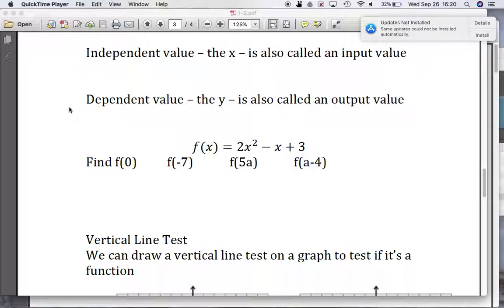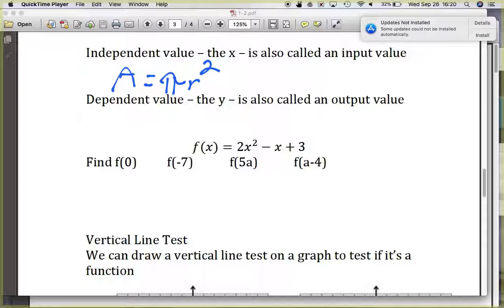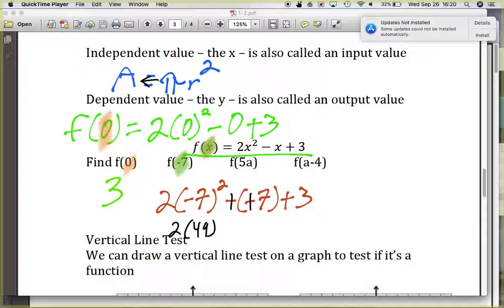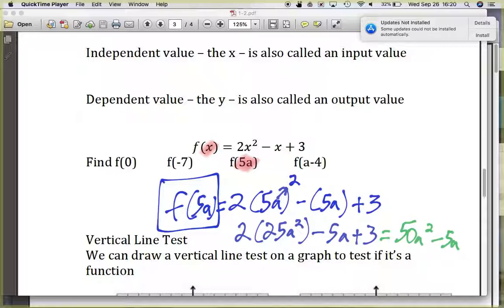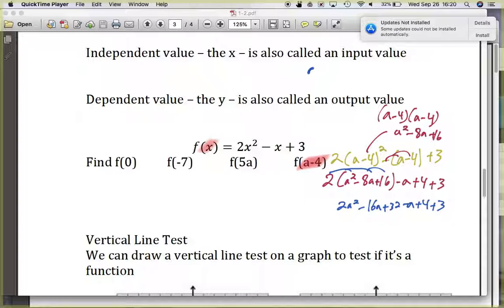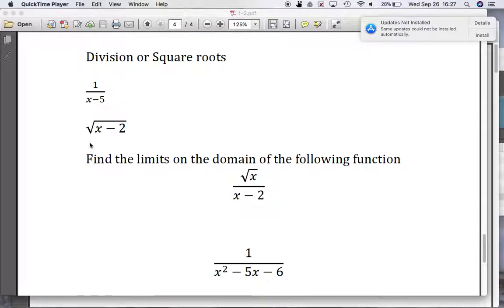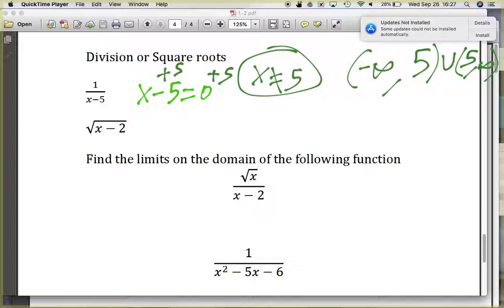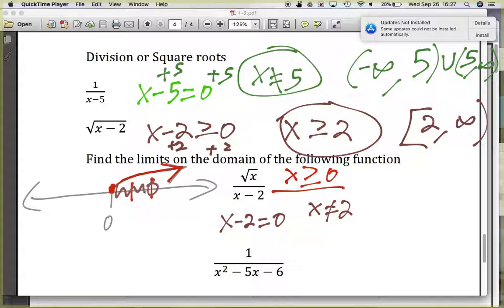1 2 #2 Domain and Range